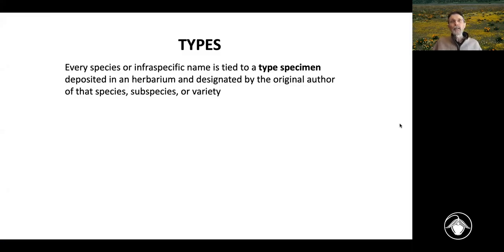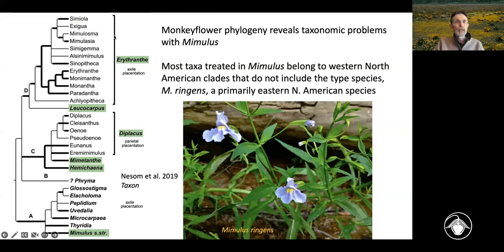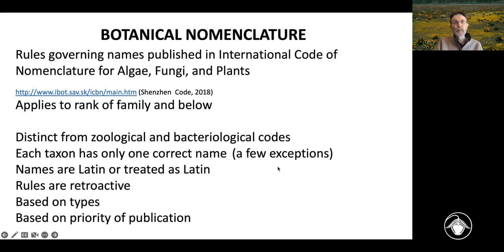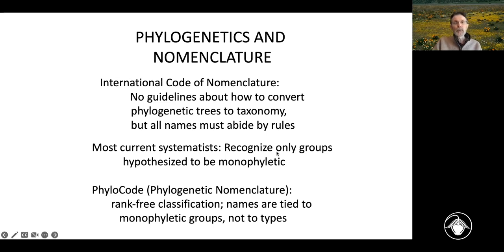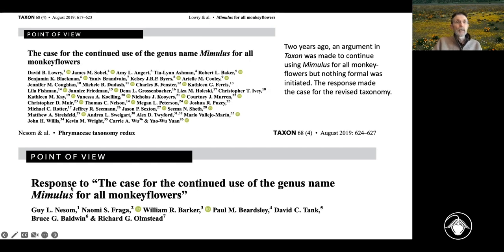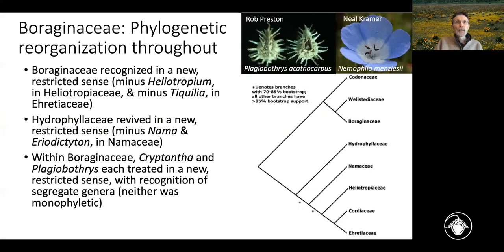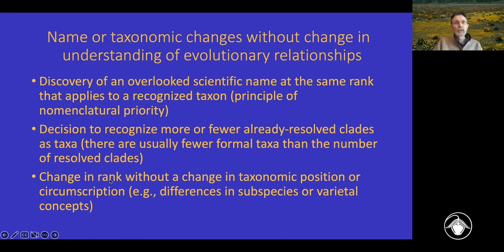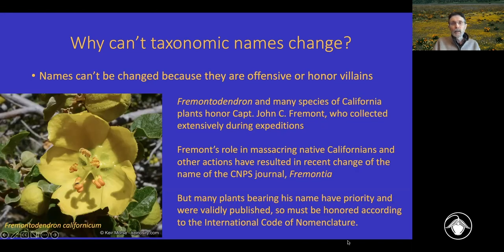Biodiversity Challenges Module 4: Nomenclatural rules impact taxonomy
Botanical nomenclature is guided by the International Code of Nomenclature for Algae, Fungi, and Plants The starting date for botnical nomenclature is 1753, Linnaeu's Species Plantarum. Names are based on type specimens. Type specimens are not necessaity "typical" for the taxon they describe but must never be used for a taxon that excludes the type specimens from its circumscription. The rule of priority is an important criterion in botanical nomenclature. The PhyloCode is a new, rank-free classification system where the names are tied to monophyletic groups, not to type specimens. Taxonomy is meant to demonstrate our understanding of evolutionary relationships. An example of how names are applied is provided by a discussion of Mimulus, Diplacus, and Erythranthe. Additional examples include the genus Aster and Boraginaceae.